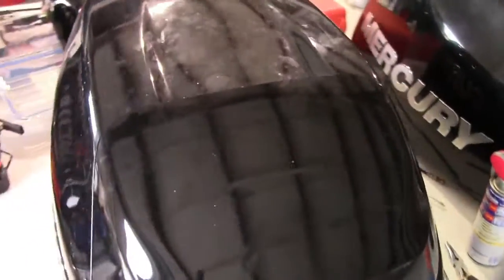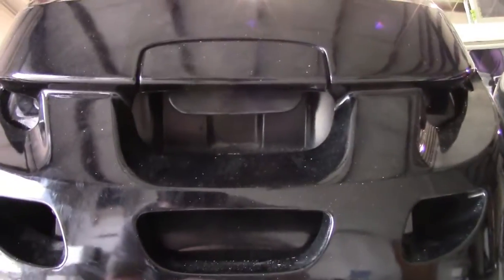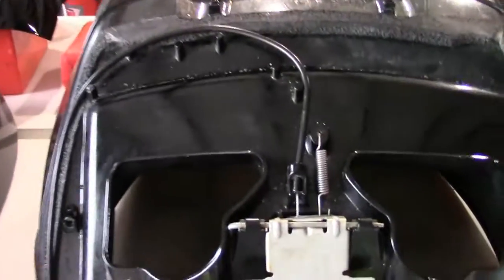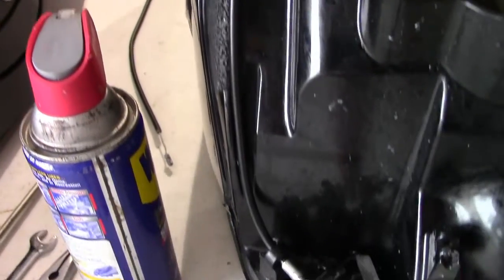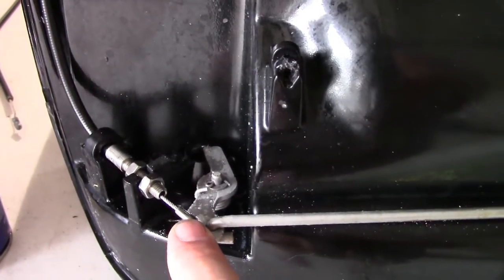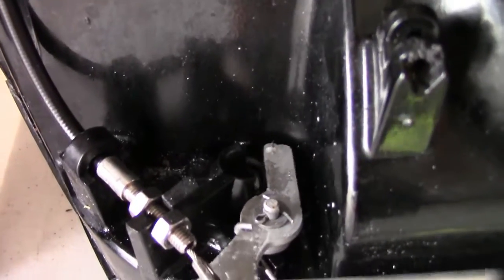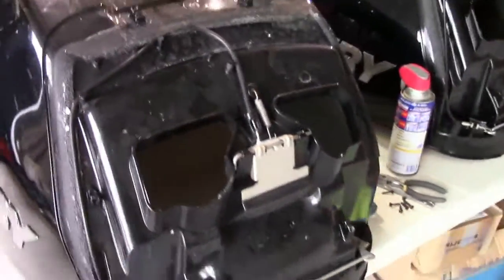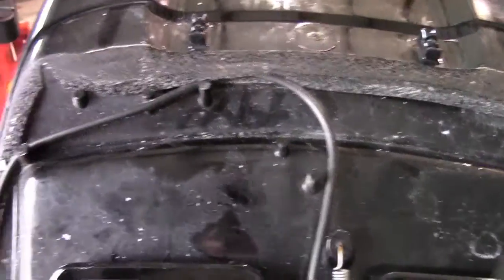How to replace a Mercury Verado latch cable!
How to replace the latch cable on a Mercury Verado! When you try to remove the cowling off a Verado and the handle doesn't work. Just follow this video and you will have no problems.